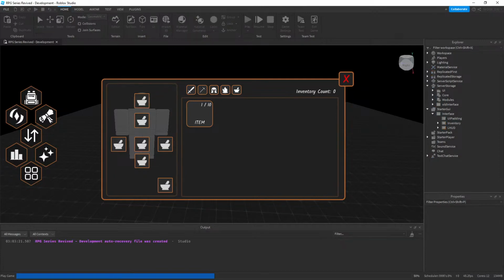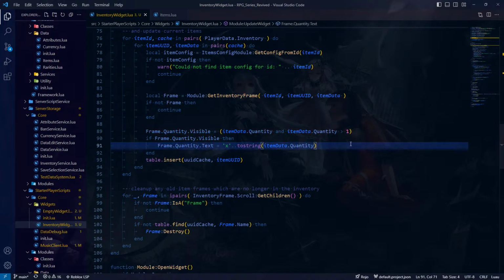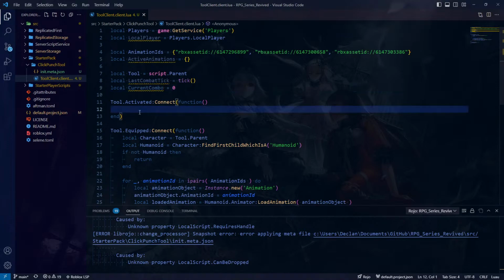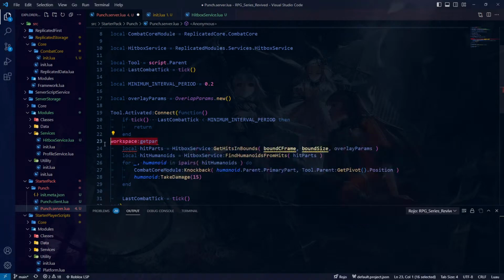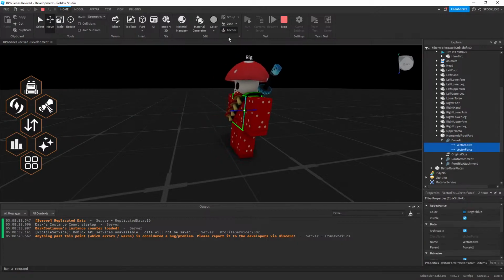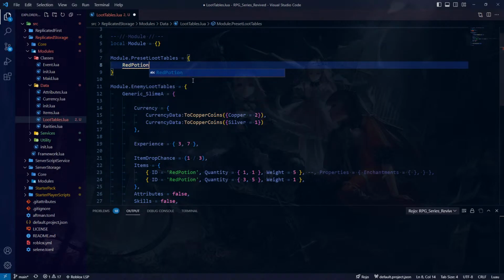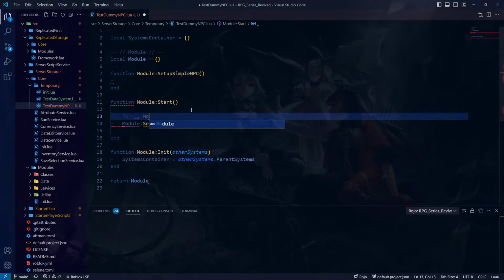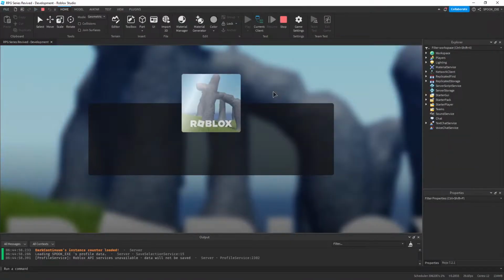RPG Series Revival #2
Reworking the original RPG series and re-implementing the entire game and continuing on with it.

Thanks Vansh for the thumbnail!
- TURN DOWN AUDIO WHEN GOING TO WEBSITE)